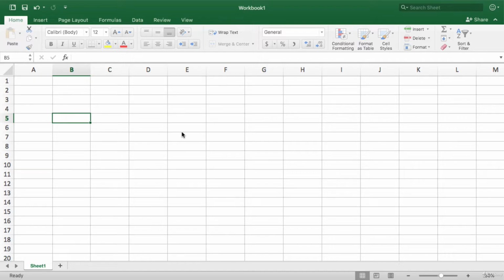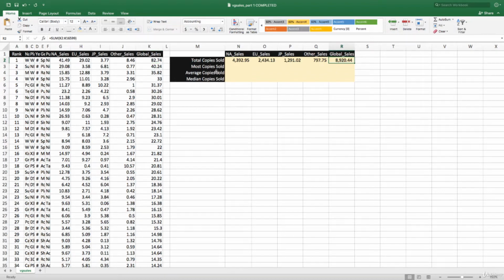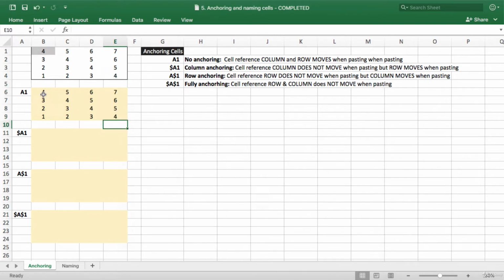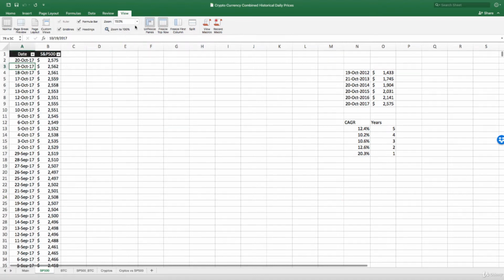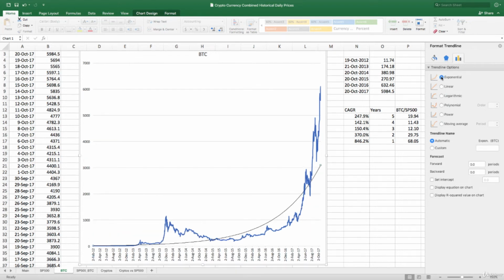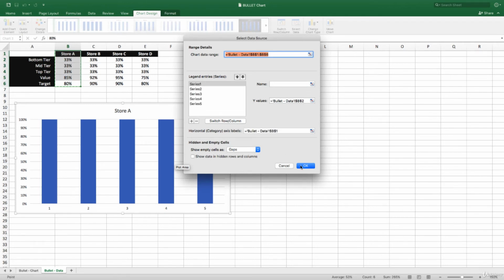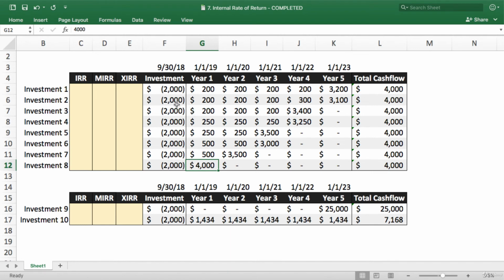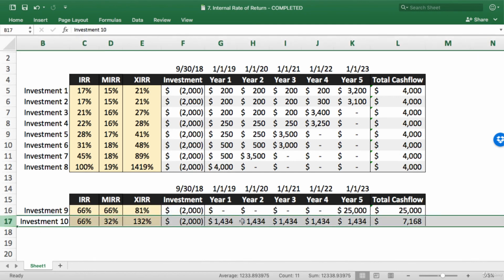Data Analysis Essentials Using Excel | Excel Tutorial for Beginners | Part 1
Data Analysis Essentials Using Excel

Learn to apply the important concepts and techniques of data analysis using Excel.

- Confidently use the most crucial Excel functions and techniques for analysis
- Correctly use the appropriate charts in Excel
- Apply analysis techniques to datasets in Excel
- Manipulate and prep datasets in Excel
- Build presentation ready dashboards in Excel
- Create your own formulas in Excel
- Turn real world data into business insights in Excel

Who this course is for:
- Anyone who wants to learn the core concepts of data analysis in the Excel environment
- Anyone who wants to learn to apply data analysis techniques using Excel
- Anyone who wants to become proficient at using Excel for data/business analysis
- Anyone who wants to be able to turn data into business insights in Excel
- Anyone who wants to be able to run simple to sophisticated analysis on data using Excel
- Anyone who wants to learn the most frequently used Excel functions and techniques used by analysts